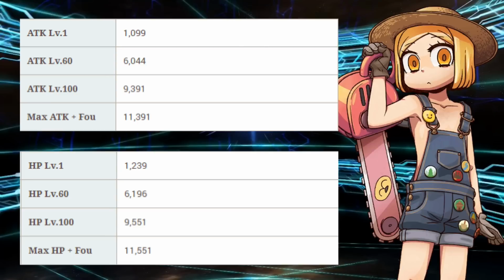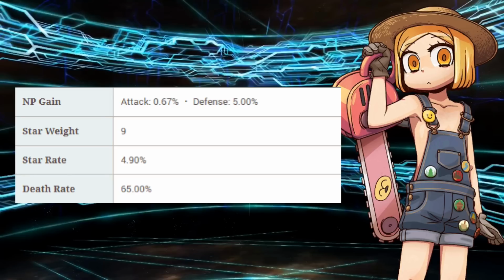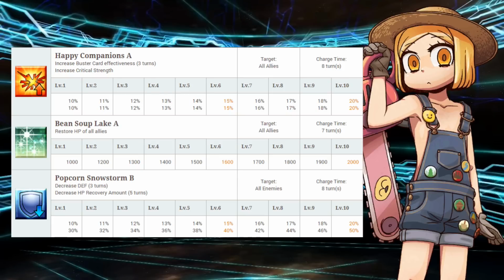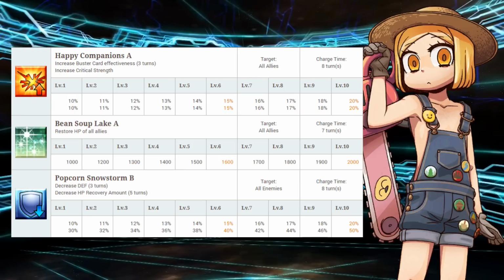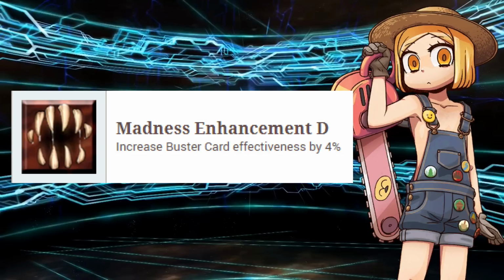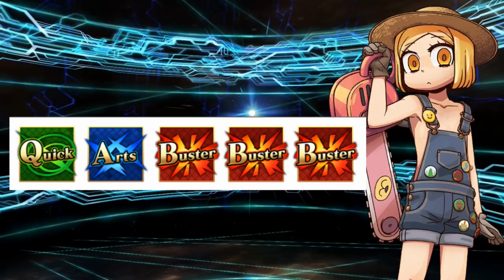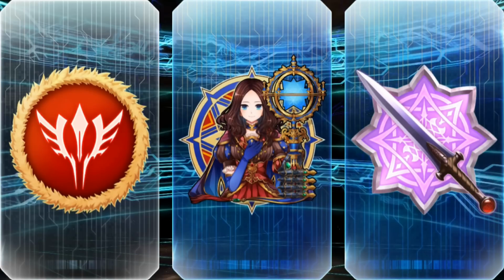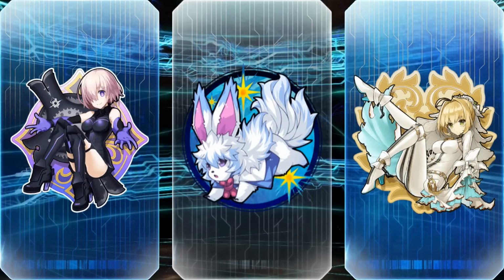How Good is Paul Bunyan? Servant Review and Spotlight | Fate/Grand Order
[BGM]
芳賀敬太 - マイルーム

[ENDING SONG]
カワサキヤスヒロ - バルーン

[PARTNERS]
►Curse: UNION for GAMERS
►Card Arena